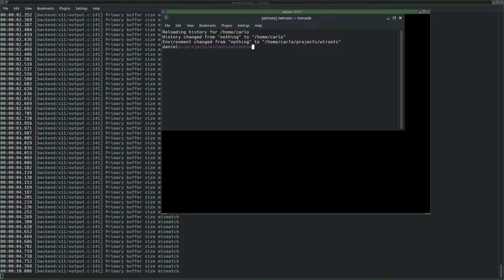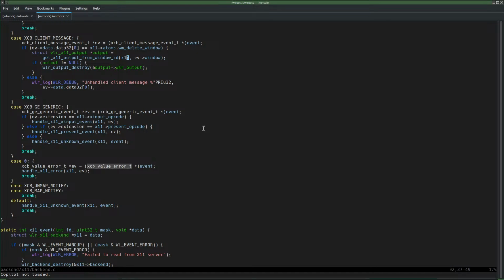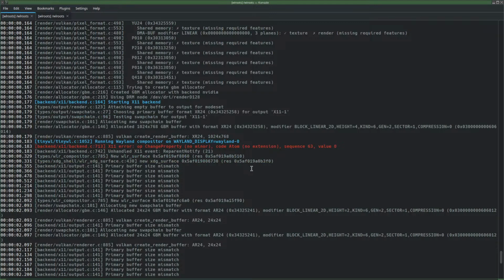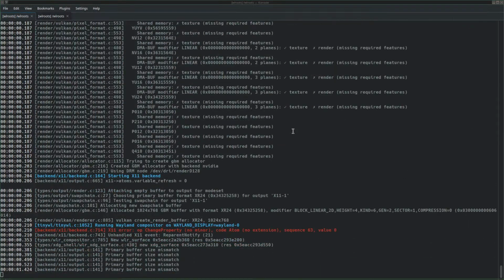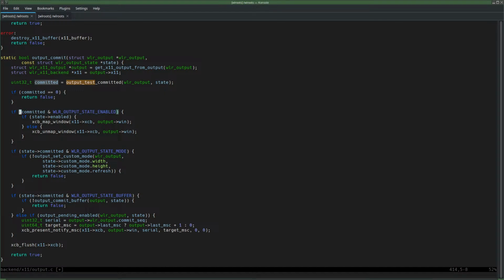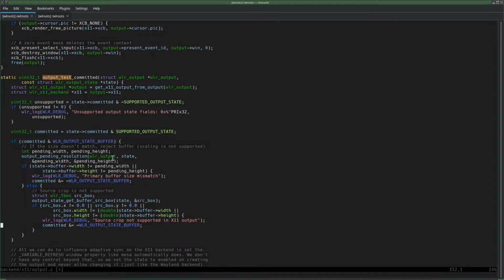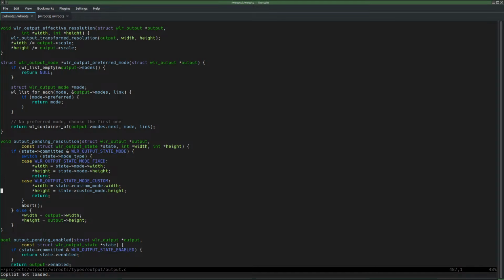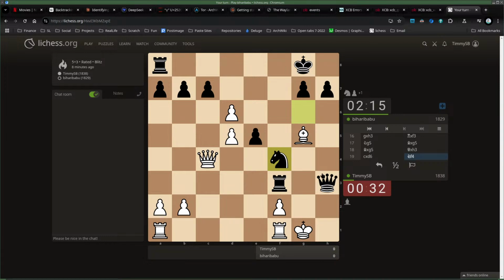C++: Lets look into writing our own wlroots based Wayland compositor.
I got the x11 backend working - but the wlroots devs refused to add the work-around for nvidia (because they hate nvidia, I guess).

It's time to work solo on a project again :/.

Working on wayfire wasn't working for me for several reasons:
1) Of the two people that were very actively involved (not the main maintainer) one had the tendency to get aggressive every time I found a new bug, claiming it was probably due the changes that I made (it never was). After a while you'd think he'd start to see the trend: I report a bug == it really is a bug. But he kept saying it had to me over and over every time until I Rage Quit over it.
2) The code base of WayFire is simply "C with classes" - and I don't want to work on a code base like that. I'm not a 20-something-year-old student that has decades in front of him to learn why certain coding paradigms are better. I already did learned that, and now I want to bring that into practise.
3) All I really wanted was to add unidirectional maximization to the project, but due to the horribly way it is coded, that was a nearly impossible task (every member seemed to be public and is being accessed from all over the place; the lack of encapsulation is one thing - but on top of that they didn't want to change that). Having no write-access to the repository and a carte-blanche to do what I want makes it very frustrating to work on a project like that; I've wasted years in the past already by working on projects that subsequently weren't able to put the time and effort into "reviewing" my changes and therefore ignoring them. It is much better to work on a project where nobody is "reviewing" my changes, but just trusts me period.

Thus - what I am interested in now is to (maybe) write my own Wayland compositor from scratch. That way at least the code base will be good, and of course, I'll have write access to the repository ;).